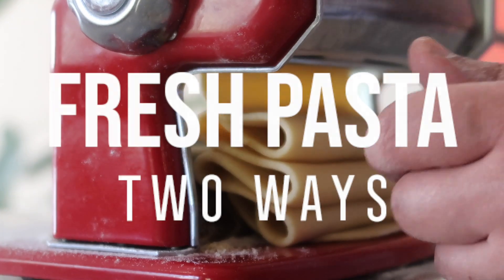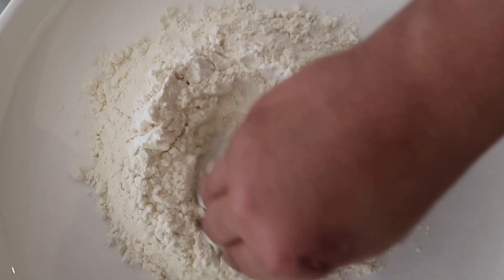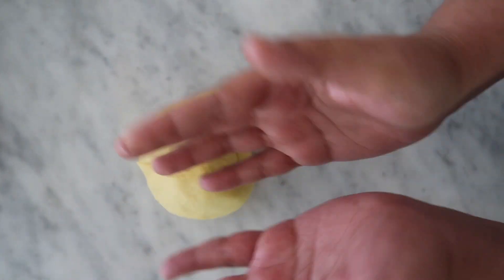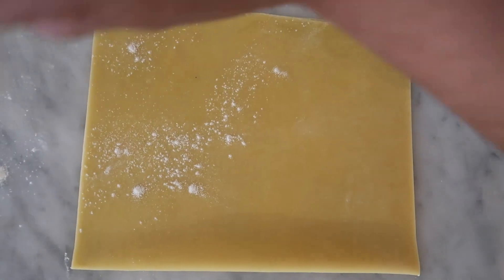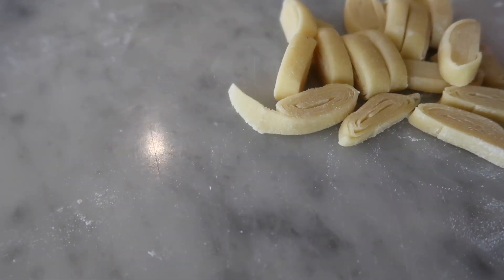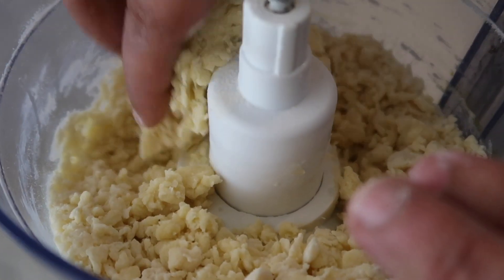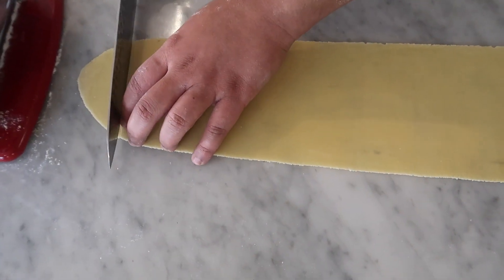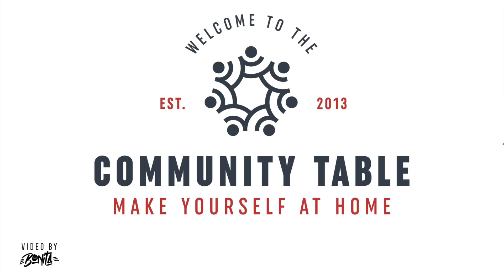Cooking Techniques: Fresh Pasta Two Ways (Episode 1)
Chef Feras Alzaid shows the basics of making your own fresh pasta. We'll show you two techniques, one by hand and the other using a pasta machine. The methods are demonstrated in an easy way, so try it for yourself!
Video Production by DJ Bonita.

Ingredients:
-All purpose flour
-Whole eggs
-Olive oil
-Salt

Recipe:
2 eggs/1 cup of flour (170 grams) = *Feeds 1-2 people
4 eggs/2 cups of flour (340 grams) = *Feeds 3-4 people